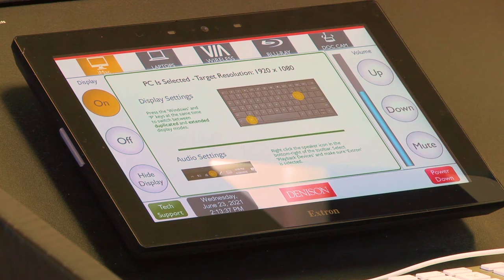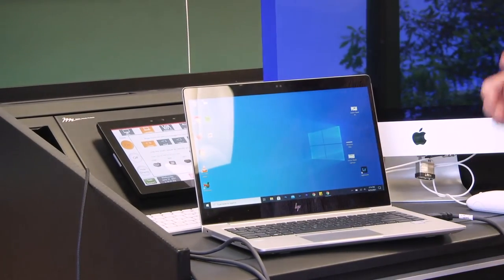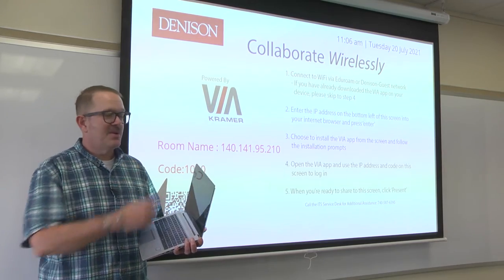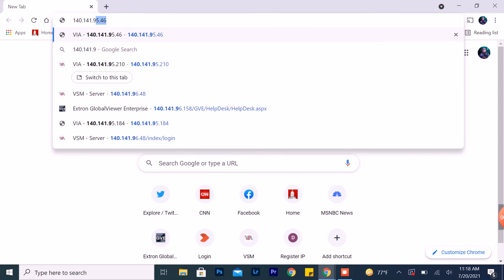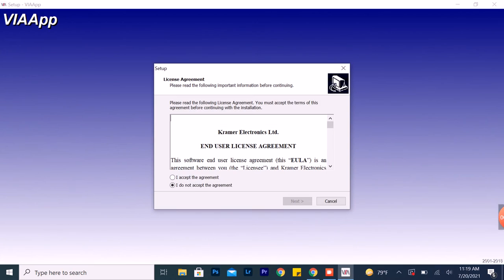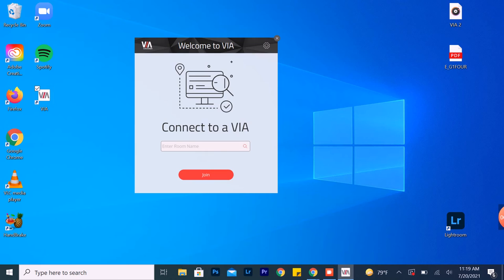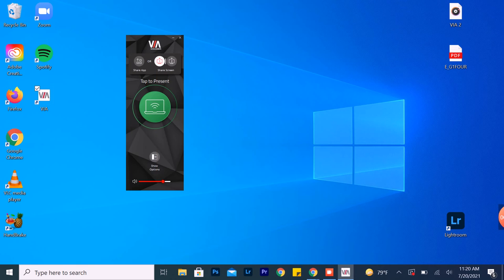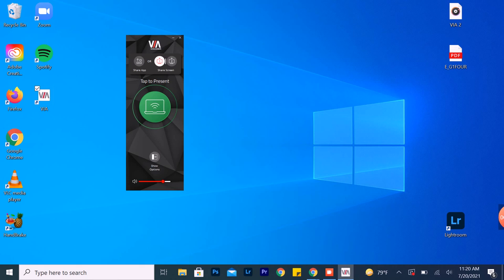Connecting a Windows Laptop